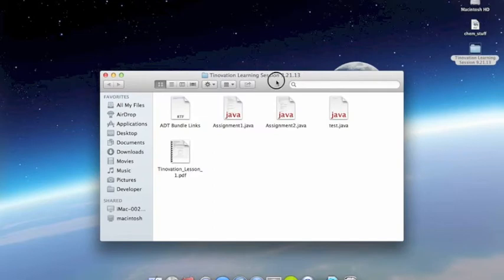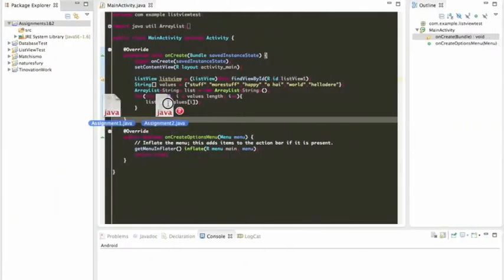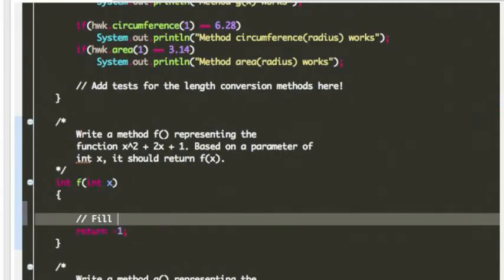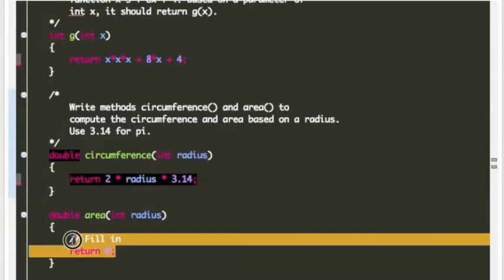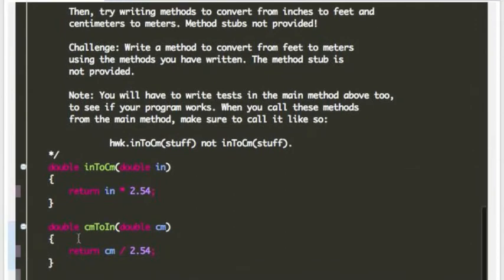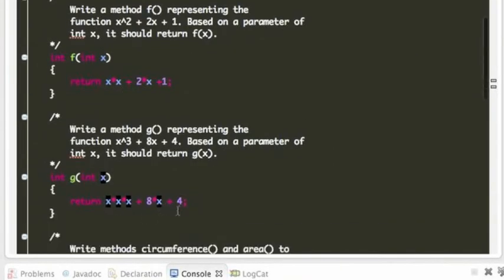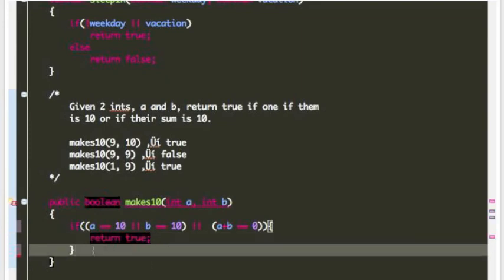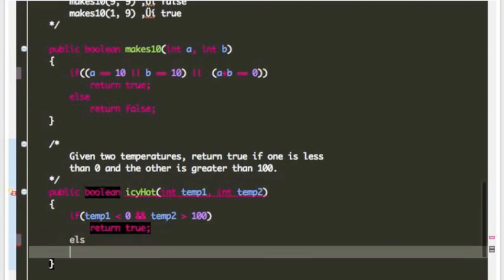Tinovation Assignments 1 & 2 Walkthrough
Please try doing the assignments yourself before watching this video. If you are seriously stuck, then look at the video for help. Realize that only if you struggle through the content will you fully understand java. If you have not downloaded the adt bundle yet, please watch the other screencast for instructions on how to do so.